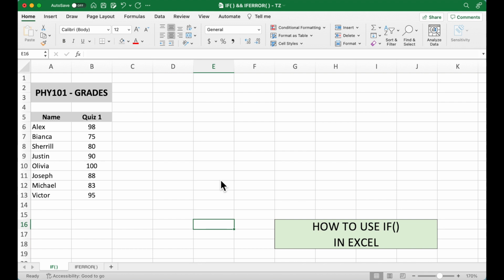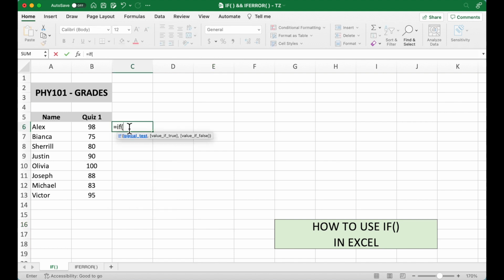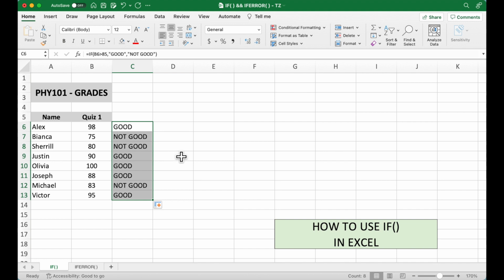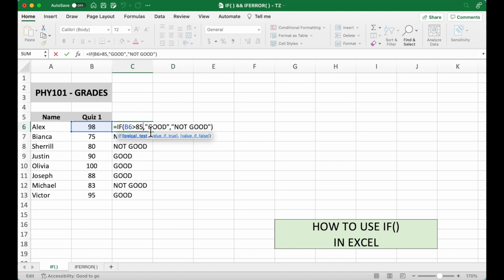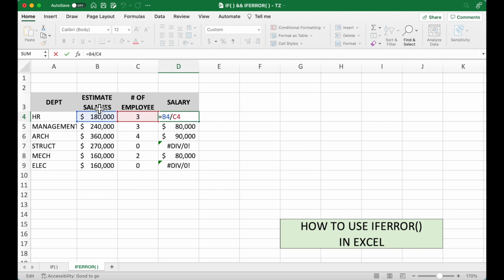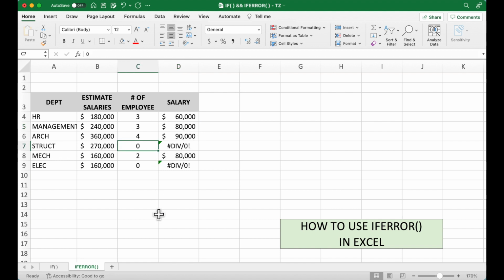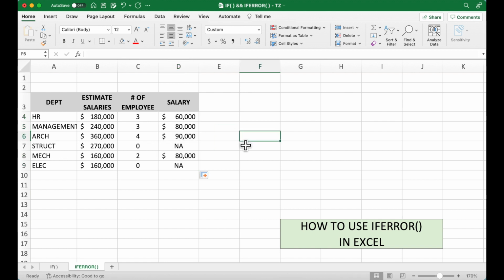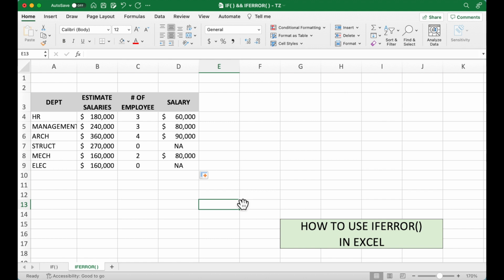[3-Minute Excel Tips] How to Use IF() and IFERROR() in Excel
This short video introduces how to use IF() and IFERROR() functions in Excel.